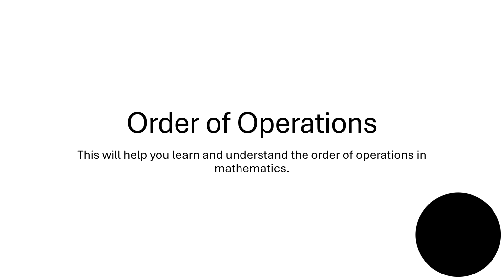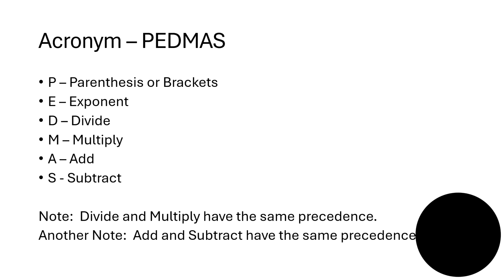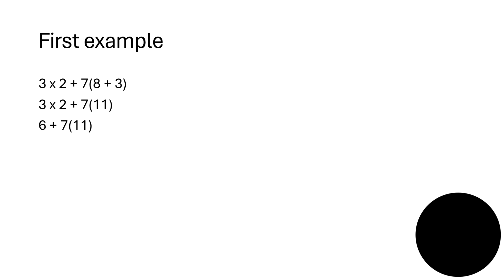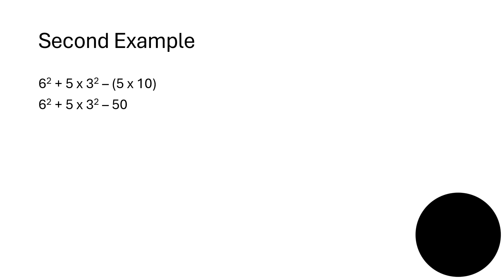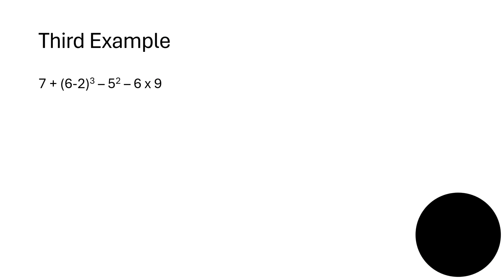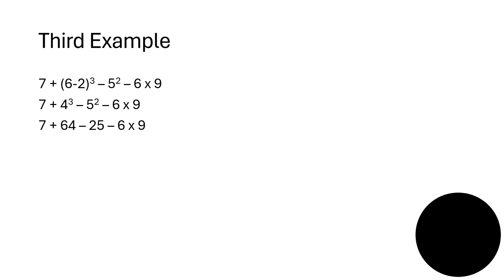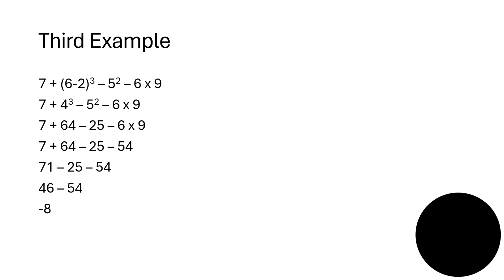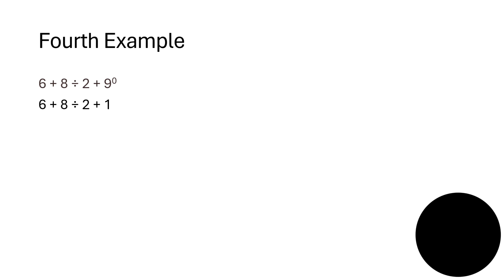Order of Operations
This video will teach the order of operations in mathematics.  This will step through sample problems and how to solve them.